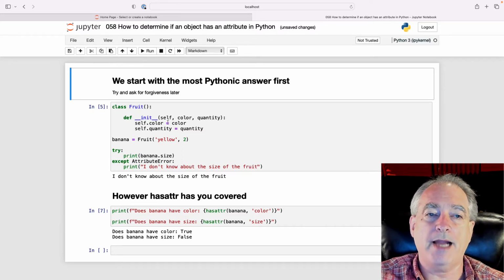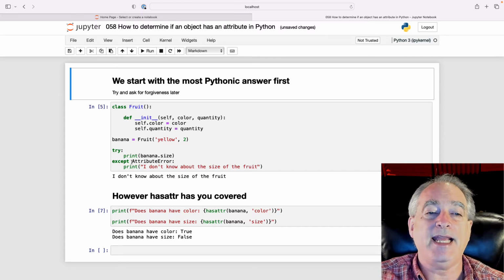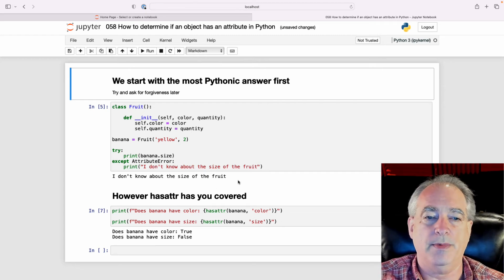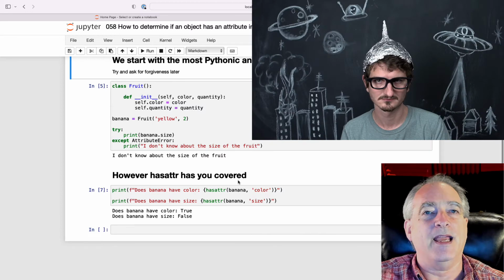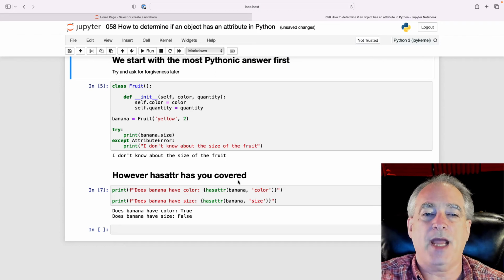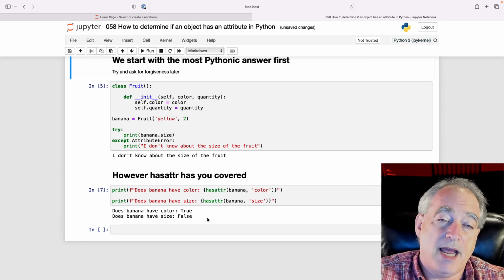How to determine if an object has an attribute in Python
The pythonic way is to try and ask for forgiveness later.  We also discuss hasattr as an alternative.